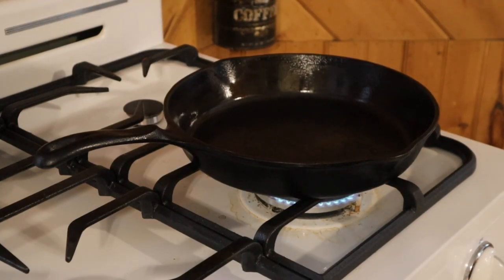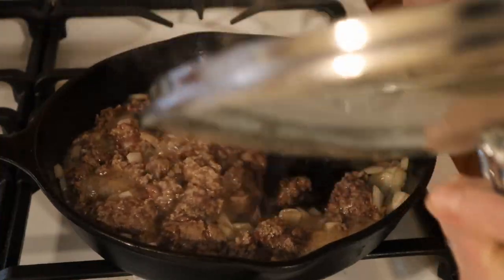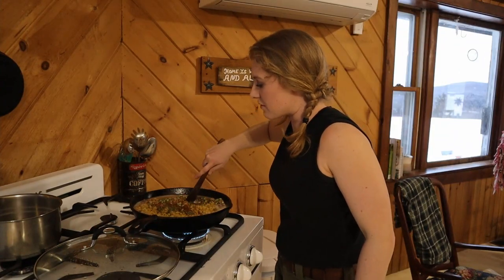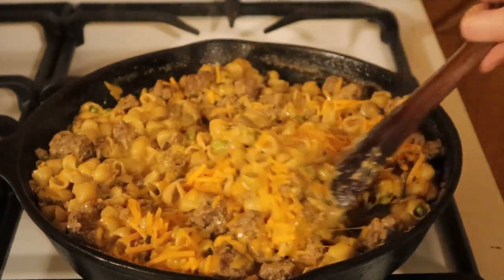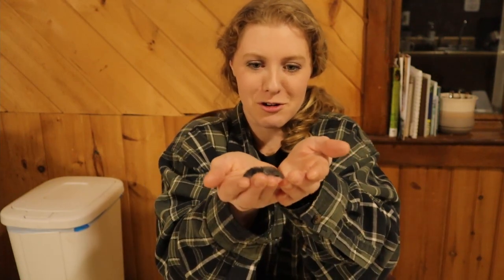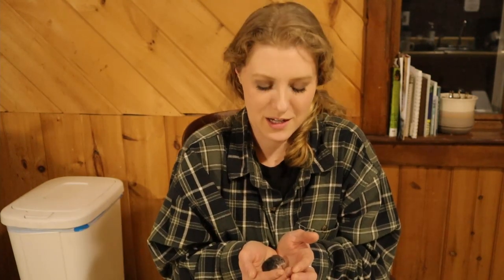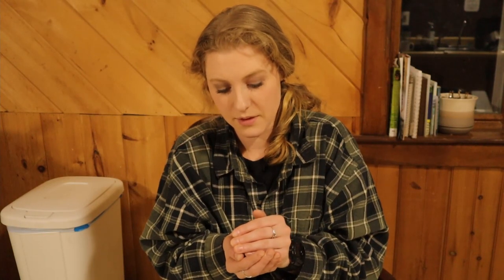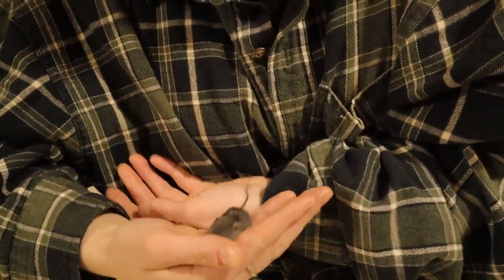One Skillet Meal: Homemade Hamburger Helper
One of my favorite One Skillet Meals: Homemade "Hamburger Helper"!
I hope you enjoy this video. There is a little story time at the end of the video! Take care and God bless!

Homemade Hamburger Helper:

About 3 Tablespoons of Bear grease, oil or butter
One pound ground wild game (or any ground meat)
One small onion diced
About 3 cups small shell pasta
3 Cups milk
1.5 cups water
Handful or so of frozen veggies if desired
About 2.5 cups of shredded cheese (mild cheddar or a blend of what you have on hand)

*Seasoning mix*
1 teaspoon of Himalayan salt or seasoned salt
1/4-1/2 teaspoon black pepper
1 teaspoon Oregano
1 teaspoon garlic powder
1 teaspoon chili powder
2 teaspoons Parsley
1.5 teaspoons paprika

Heat a 12" skillet on medium heat with Bear grease or oil of your choice. Add the meat and onion, cook thoroughly. Once meat is cooked add uncooked pasta (I do not drain the meat, you can if you choose to do so), water, milk, veggies and spices. Stir to combine and simmer on low/medium heat covered for about 10 minutes, stirring occasionally until done and most of the liquid has absorbed. Once done, turn off the heat and stir in cheese. Salt and pepper to taste. Enjoy!